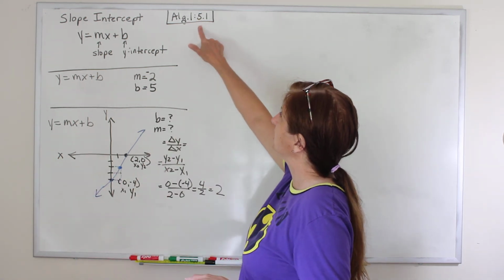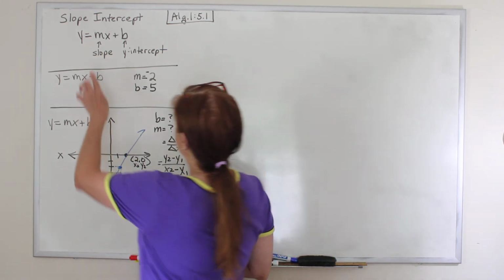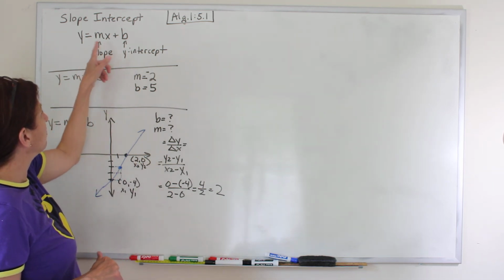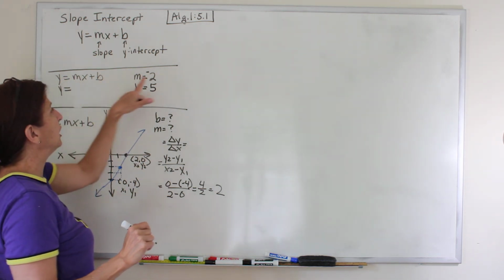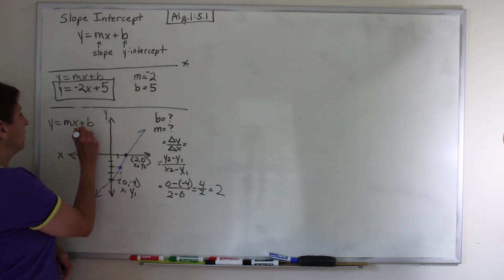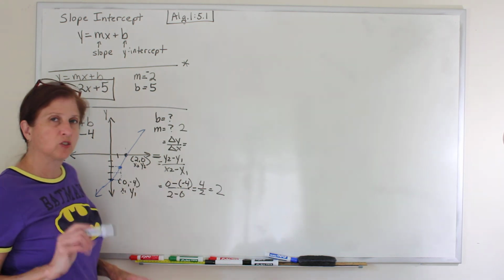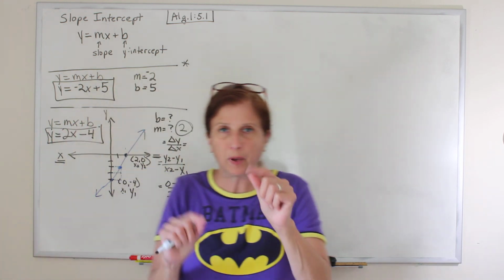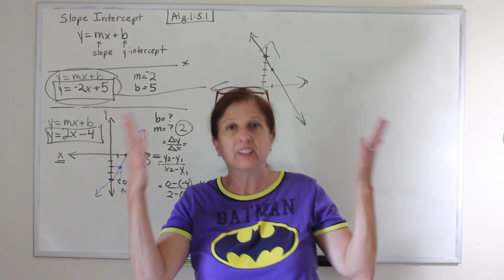Algebra 1: Slope-Intercept Form (5.1)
Algebra 1: Slope-Intercept Form (5.1) Homework for the week
day 1 - test 4 and bonus. Regular rules. Posted in the Facebook group or do the test out of the book.
day 2 - 5.1 p. 276 n. 13-25
day 3- 5.2 p. 282 n. 13-19, 25-35
day 4 - calculator lab p. 299 n. 1-3